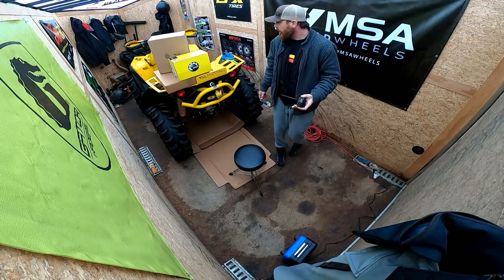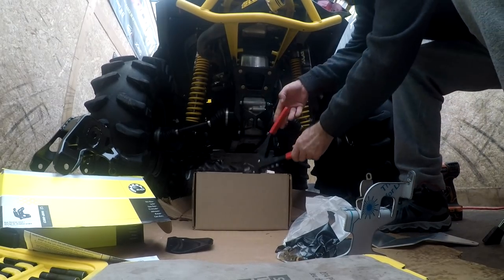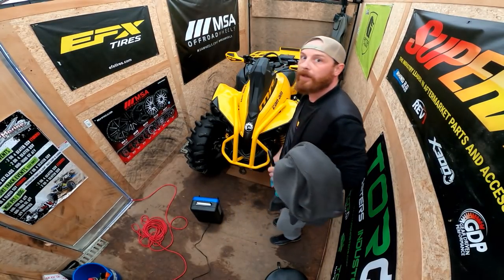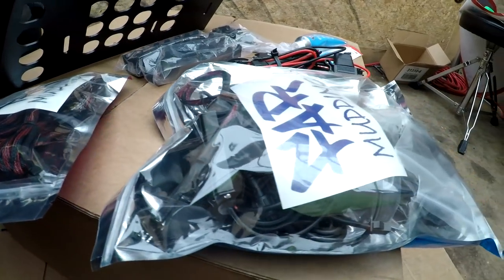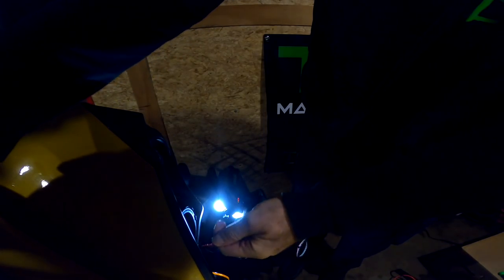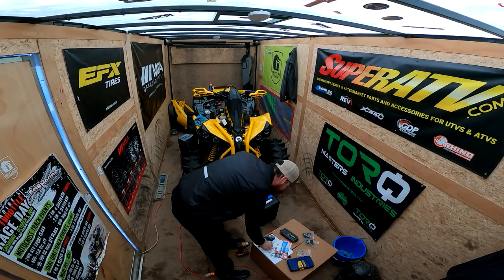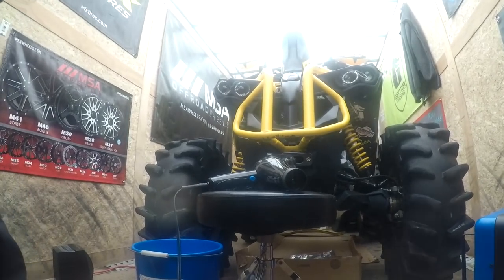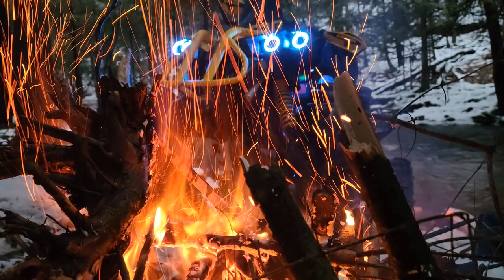Customizing The 2021 Can-Am Renegade X-MR 1000R 4LOk Yet Again!!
It's a few more add-on's to the 2021 Can-Am Renegade Xmr1000r with 4LOK. Starting with a few must have additions from the Can-Am accessories catalog. Rear skid-plate section, Rear diff protectors, Rad pre-screen and hitch plate all ordered from BayMarine. Link below for parts order. Then we receive or last parts order from our friends . Our new custom floorboards for the Renegade have arrived giving us enough clearance to run a 33" tire, along with the new and improved multi colored Halo's and rock lights. This unit is sure to be poppin!!! Join us on a little night ride to test out the lights on a Icy cold adventure, and watch our friend Greg send his 2021 Can-Am Outlander Xmr850 into a ROLLOVER!!!  Looking for Lights, Racks or floorboards for your ATV, Checkout